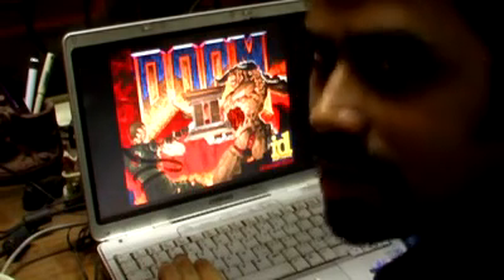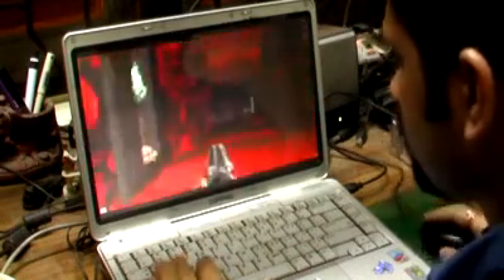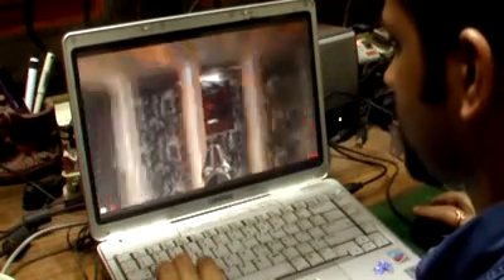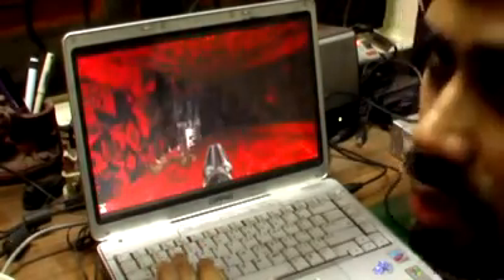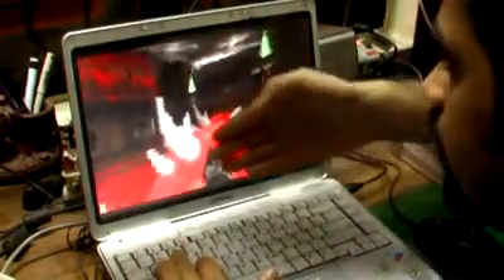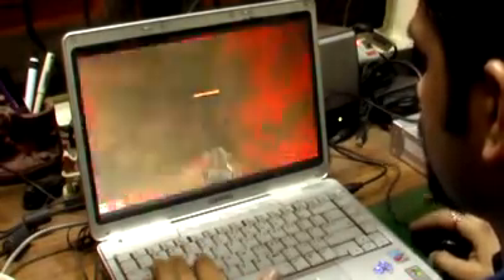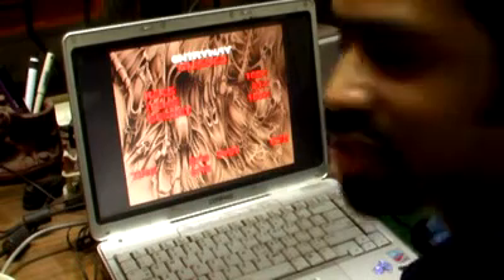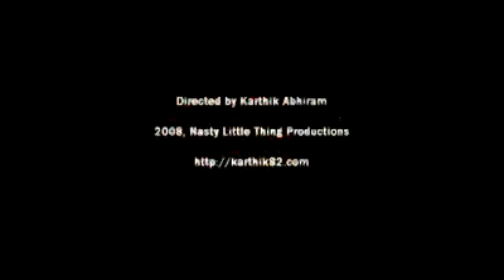Dark Fate 2 Commentary Video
"Dark Fate 2" is my latest released add-on level for Doom II (download the level at the above link).  I decided to make a Commentary video for it, and here it is, which has me playing the level on my laptop and talking about it.

It's a ten minute video, more intended for non-Doomers, but others may be interested in watching it too.